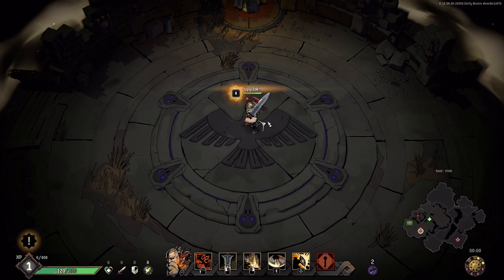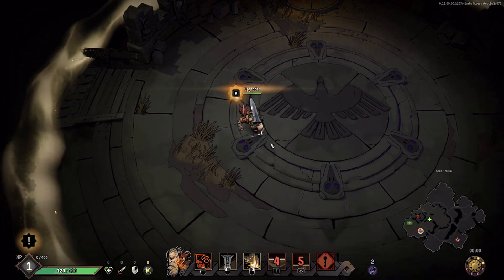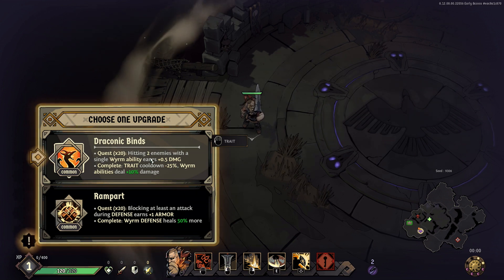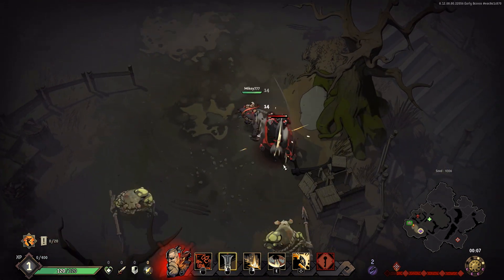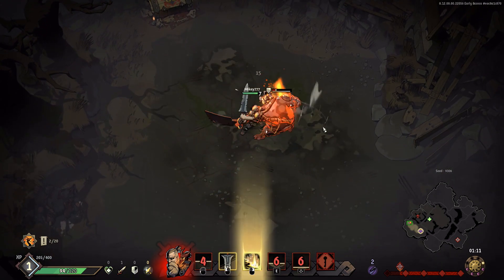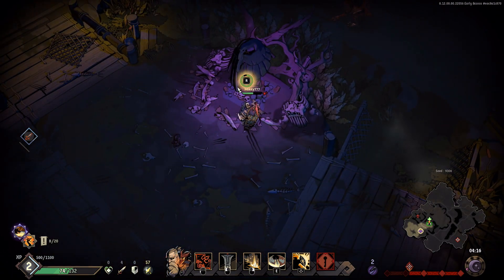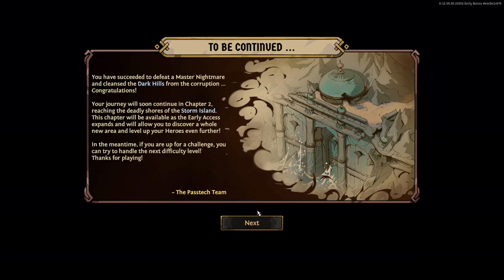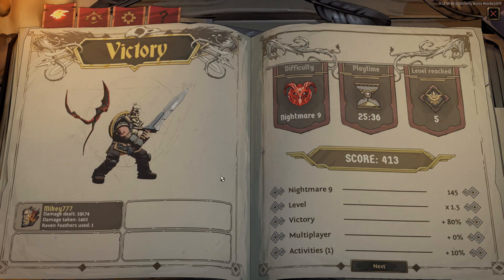[Ravenswatch] Nightmare 9 Beowulf FIRST LOOK!!!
First look at the new roguelite Ravenswatch playing Beowulf! Come check it out with me!!!